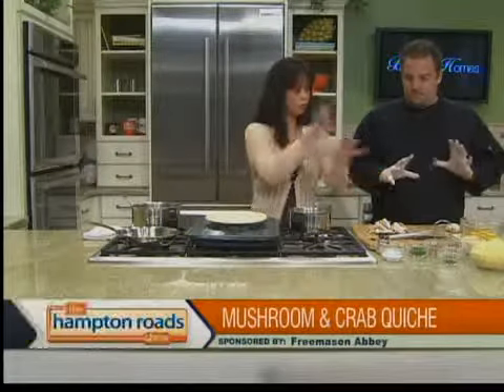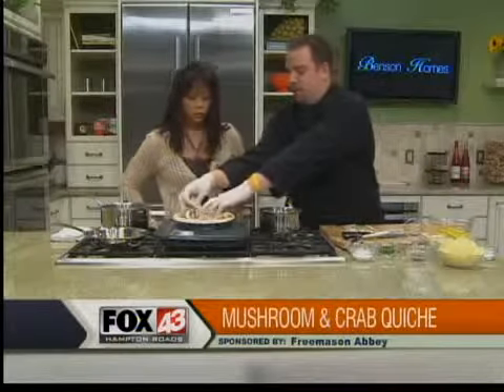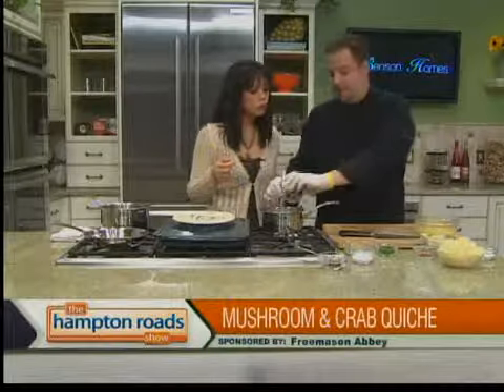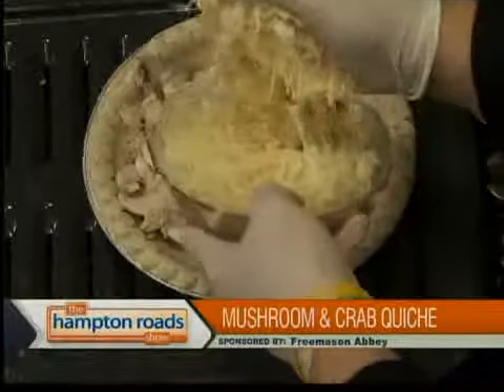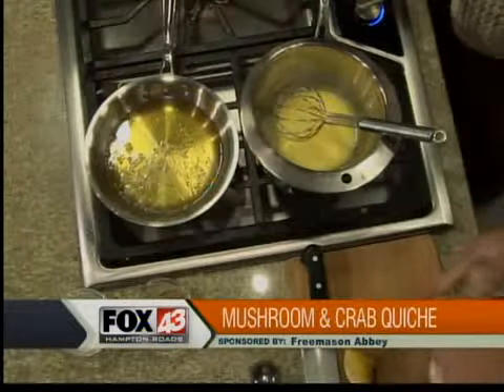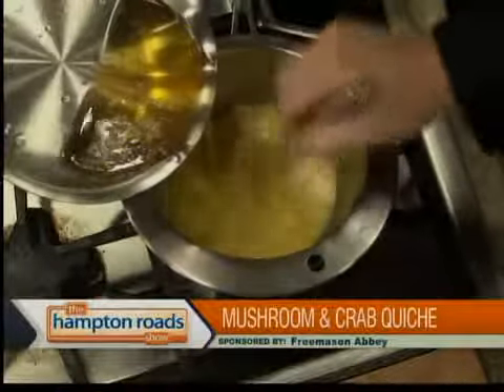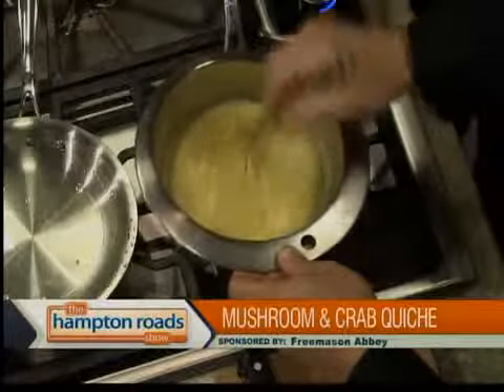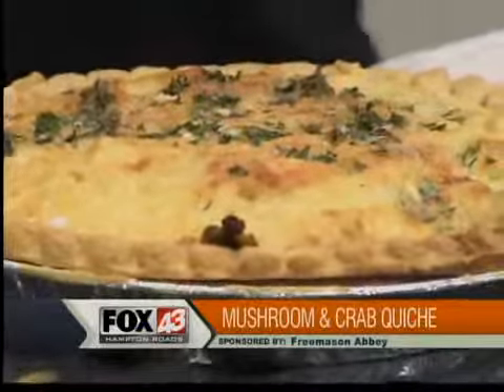Mushroom and Crab Quiche with Fresh Hollandaise